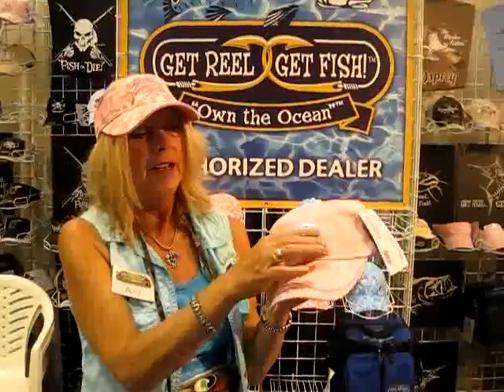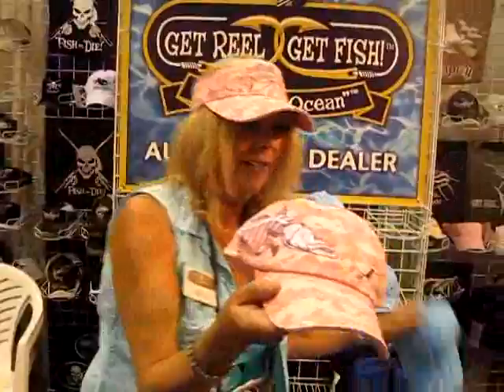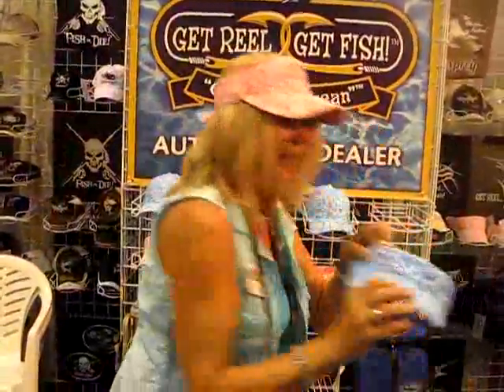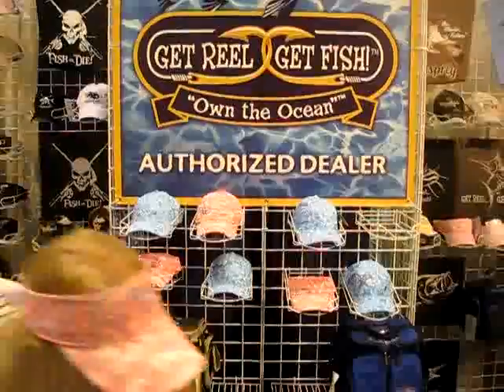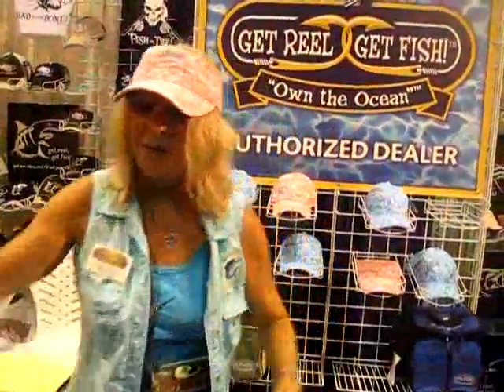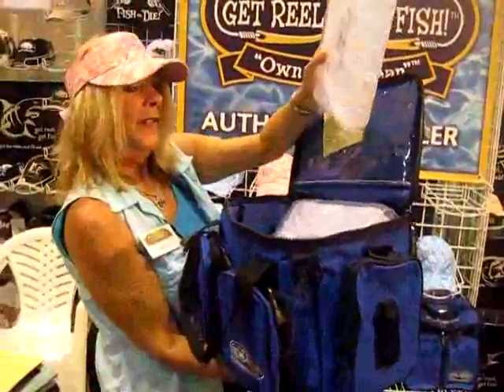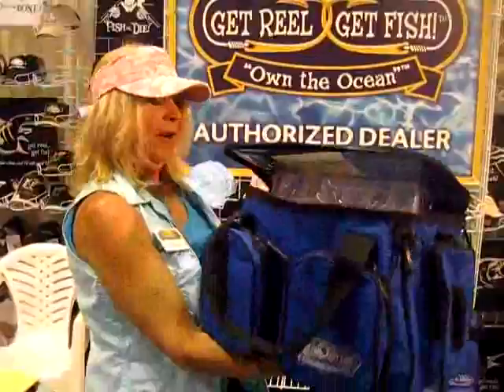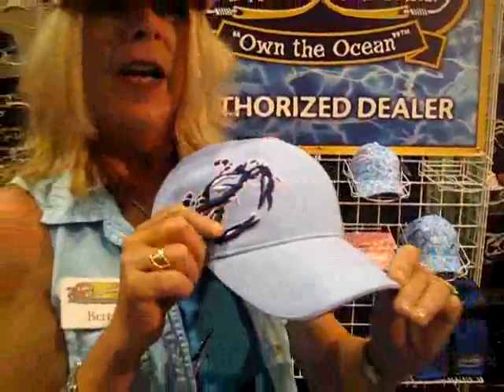Get Reel Get Fish Cool Stuff for Ladies